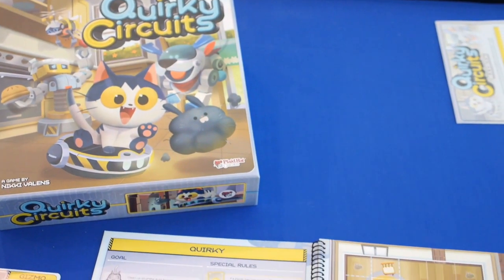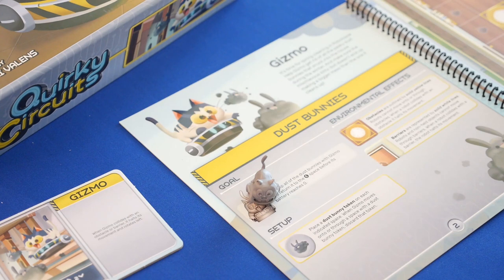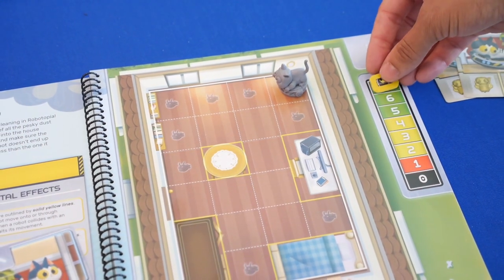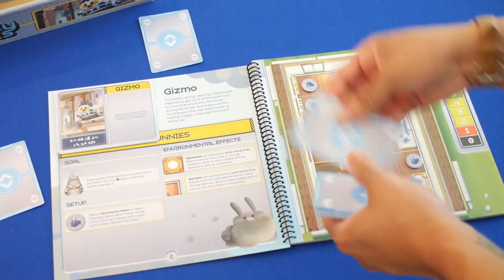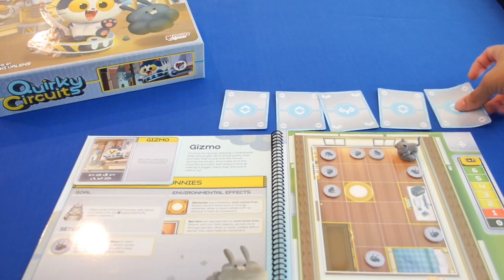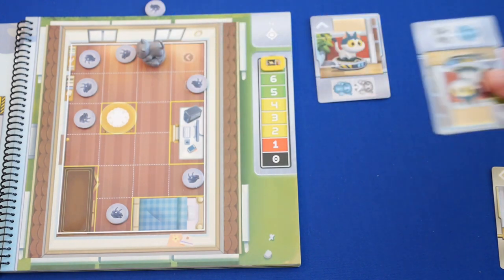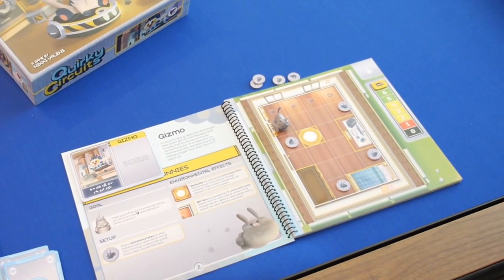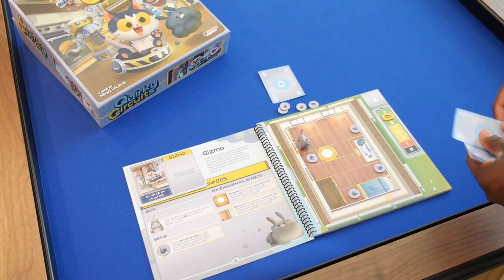Quirky Circuits Board Game Review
Jonah and Shantelle review the board game Quirky Circuits from Plaid Hat Games. It's a 2–4 player programing game that's fun for the whole family.